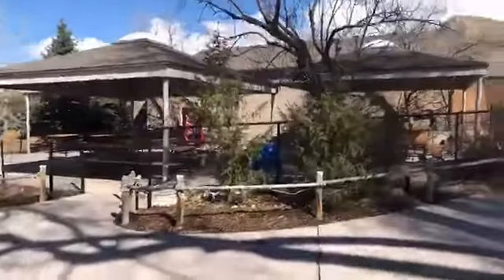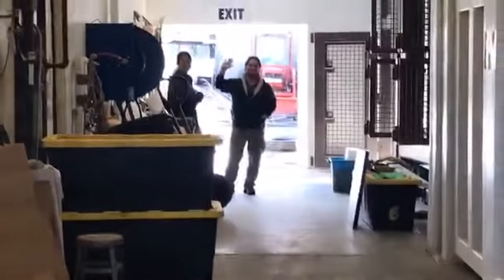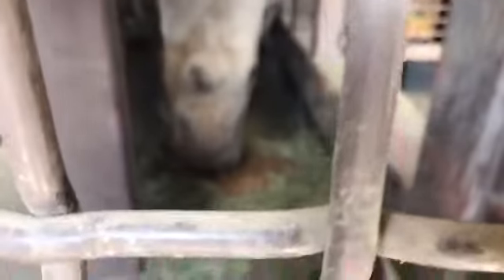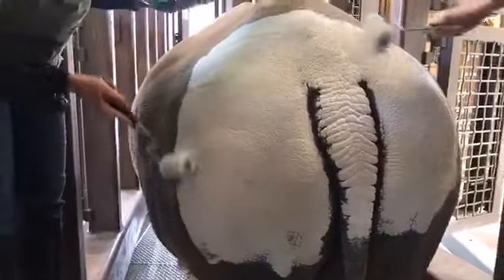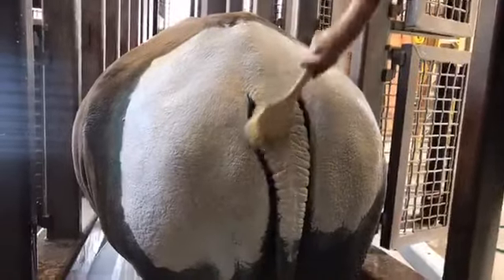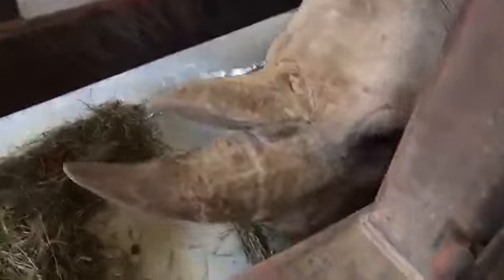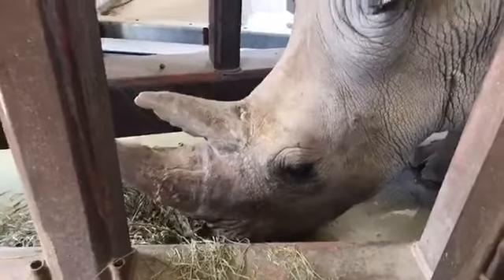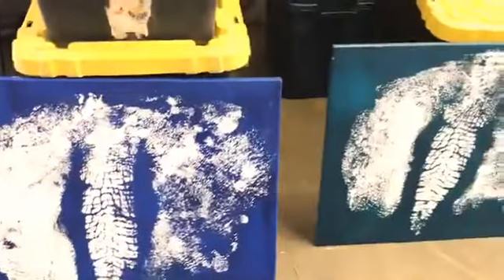Facebook Field Trip - Rhino Butt Prints!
Find out how we get such beautiful works of art by painting the behinds of our rhinos!
We're doing daily videos at 11:30a MT on Facebook during the Zoo closure! If you like this video and wish to donate to help keep us running during our temporary closure, please Every little bit helps!“